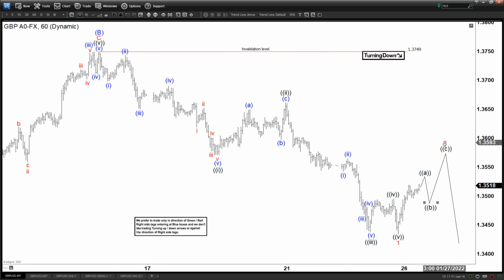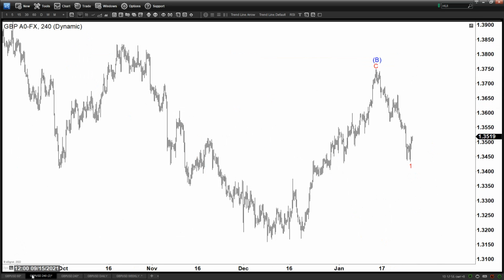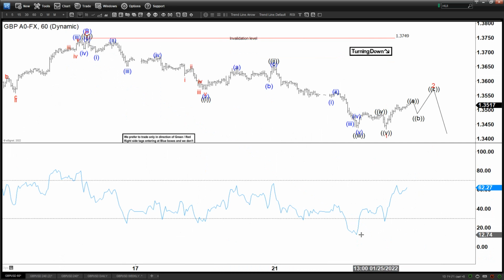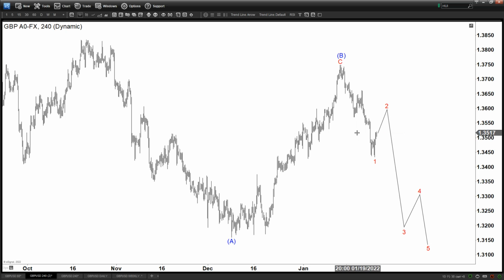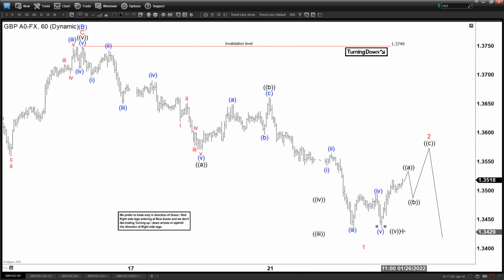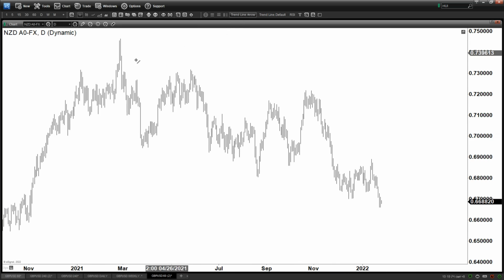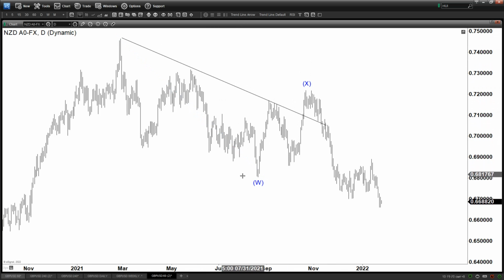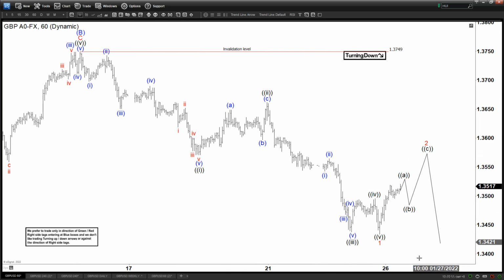GBPUSD Rally May Fail in 3 Waves | ELLIOTT WAVE FORECAST